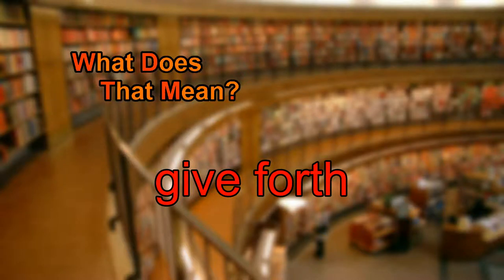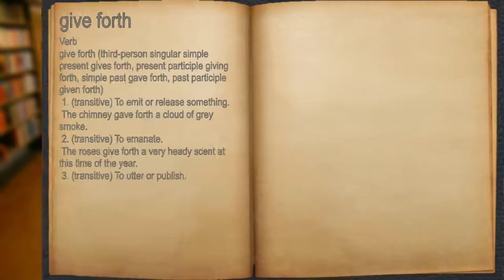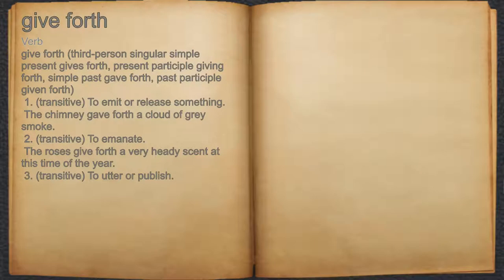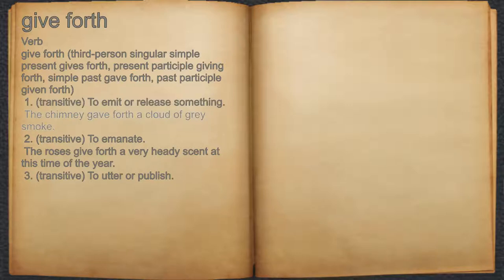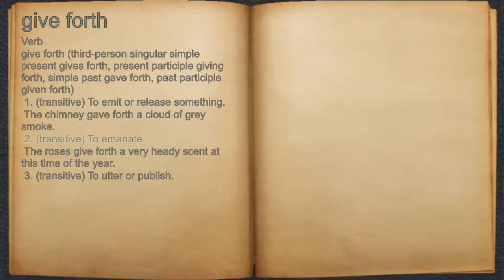What does give forth mean?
A spoken definition of give forth.

Intro Sound:
Typewriter - Tamskp